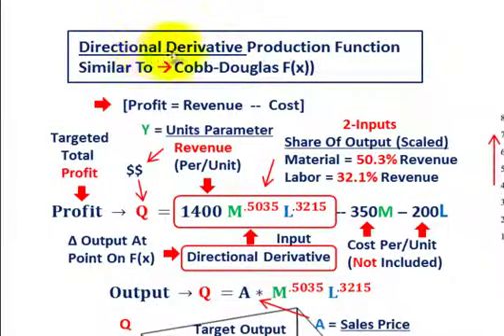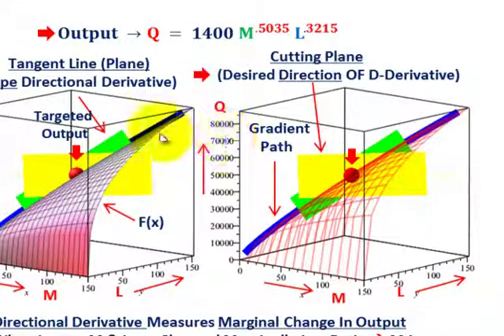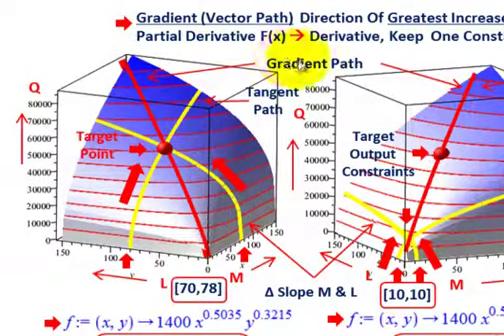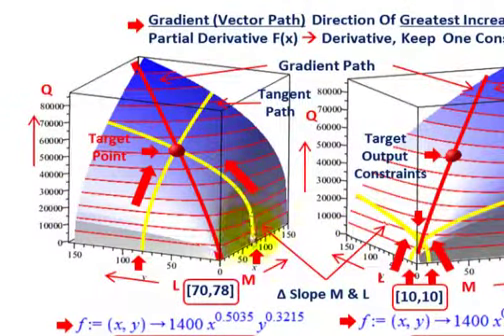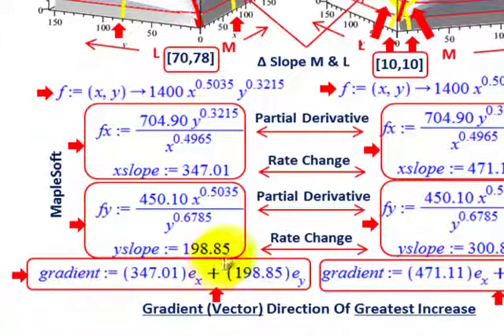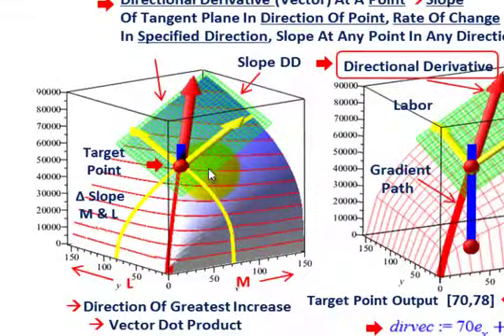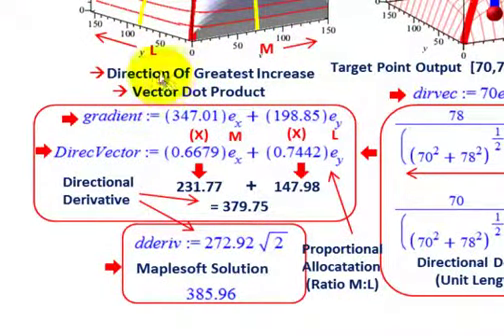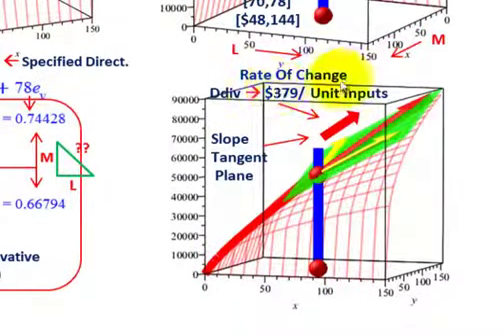Linear Programming (Production Function Directional Derivative Visual Understanding & Calculations)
Linear Programming, Production Function Directional Derivative, change in output at a specified point based on the production function, visual understanding along with calculations, Directional Derivative Measures Marginal Change In Output When Inputs Material & Labor are Changed Marginally in a Ratio M:L, Tangent Line (Plane) (Slope Directional Derivative), Cutting Plane (Desired Direction of Directional-Derivative, Directional Derivative & Gradient Vectors Marginal Product Tangent Paths for M & L, Gradient (Vector Path)  Direction Of Greatest Increase Partial Derivative F(x), Directional Derivative (Vector) At A Point, Slope Of Tangent Plane In Direction Of Point, Rate Of Change In Specified Direction, Slope At Any Point In Any Direction, detailed discussion by Allen Mursau